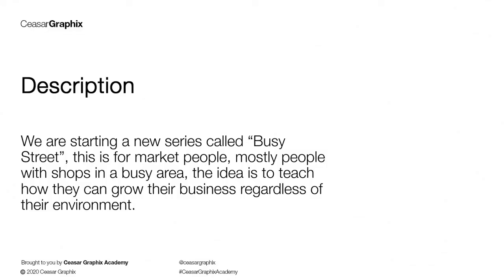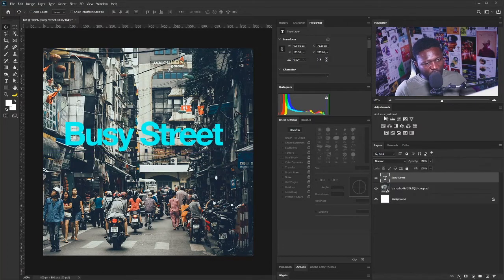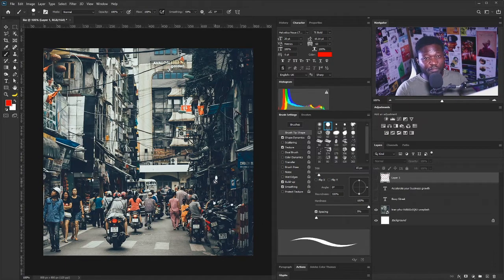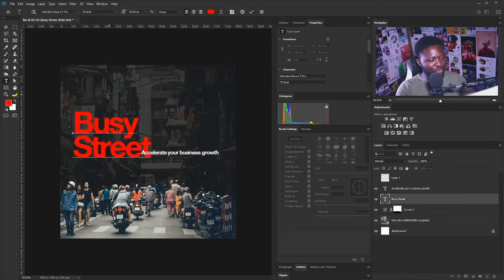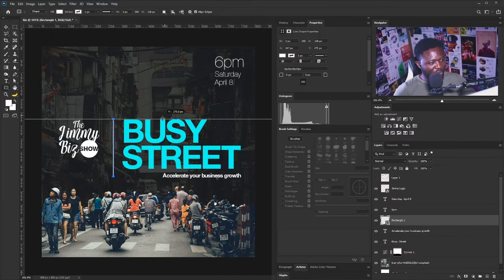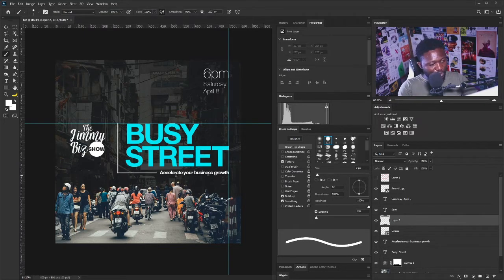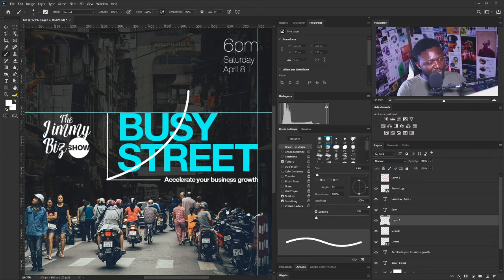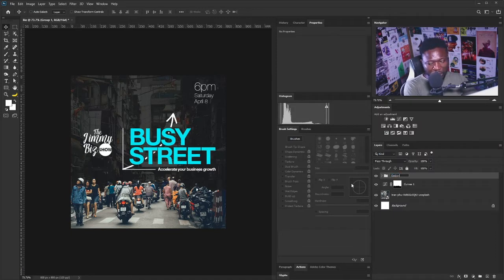How To Use Background 02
In this video I explained how to make your content stand out on a busy background, and I did 3 different design options.